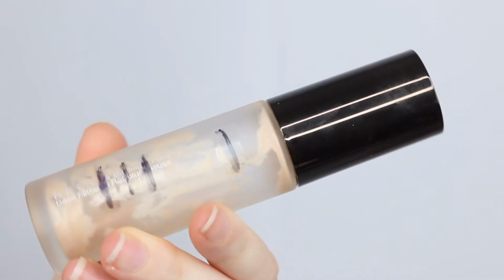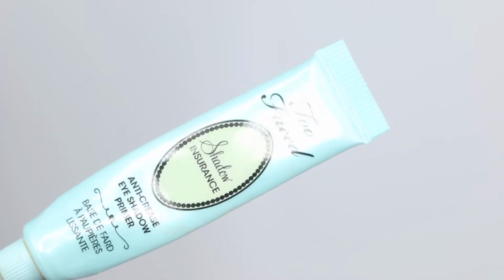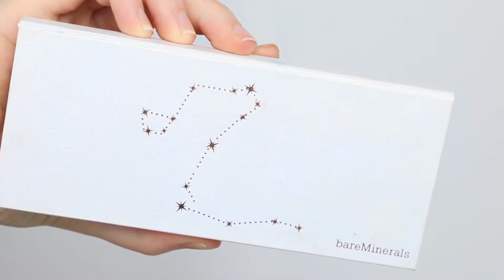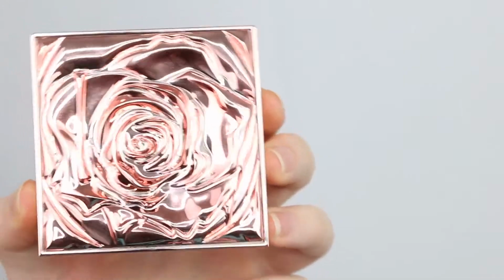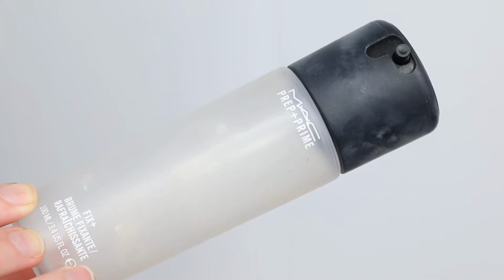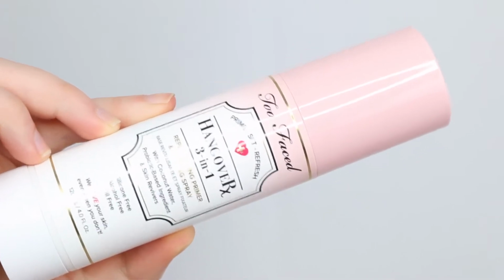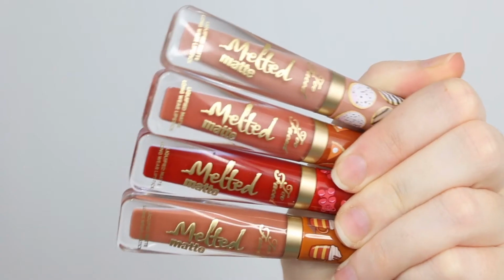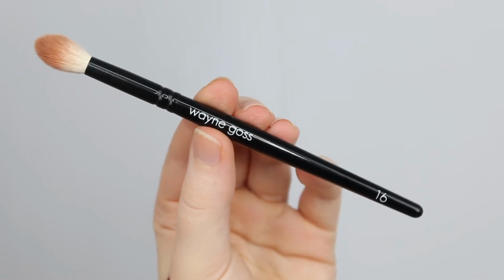Best of Beauty 2018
In this video I share with you all my favourites beauty products of 2018. So if you want to see what made it on my best in beauty 2018 list then keep on watching.

Maybelline Fit Me Concealer
Anastasia Beverley Hills X Amrezy Highlighter
Smashbox X Vlada MUA Glided Rose Highlighter
Too Faced Glitter Glue
Too Faced Hangover 3-in-1 Replenishing Primer & Setting Spray
Mac Fix+
Too Faced Melt Matte Sweet Smell of Christmas Set
Bareminerals Aurora Lights Palette
Crown Brushes
Wayne Goss 16 Brush
Bme Makeup Brush Cleaning Sponge
Kmart Brush Drying Rack